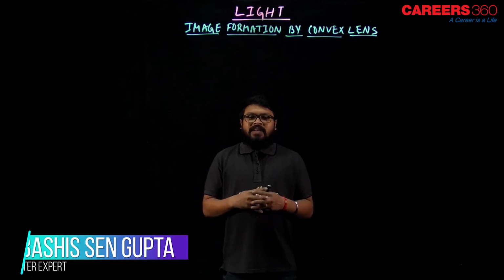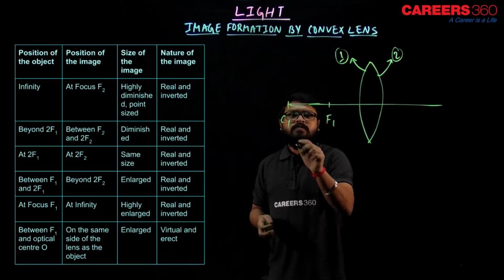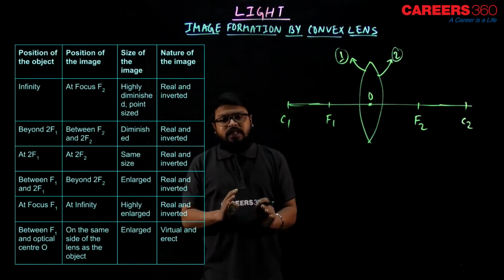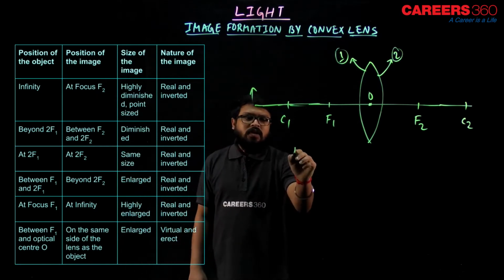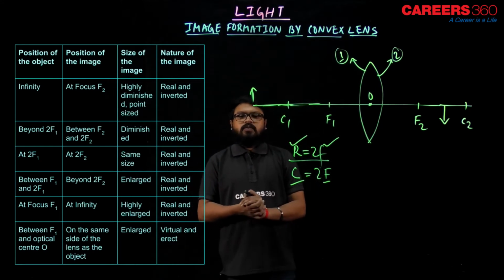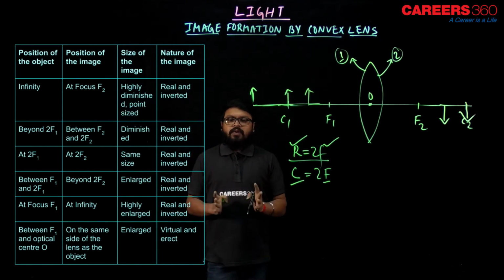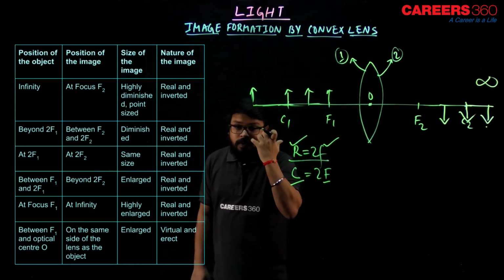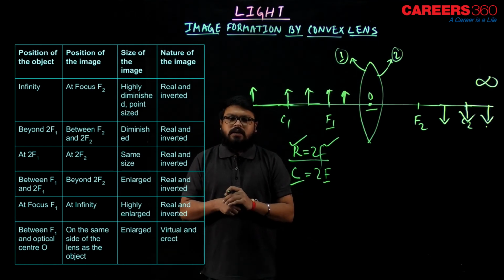Convex lens || Light:Reflection and Refraction || Class 9 & 10 || Foundation,IIT JEE,NEET,Olympiads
This video covers Image formation by convex lens - Physics online video lecture of chapter Light:Reflection and Refraction - Image formation by convex lens, Nature of image formation by convex lens, Enlarged and diminished images, Real and virtual images (In detail). Start Preparation for IIT JEE Foundation, Class 9th, NTSE, Olympiads with complete smart study material powered by AI Coach, E-lectures, mock tests, NCERT Solutions, CBSE previous year papers and much more.